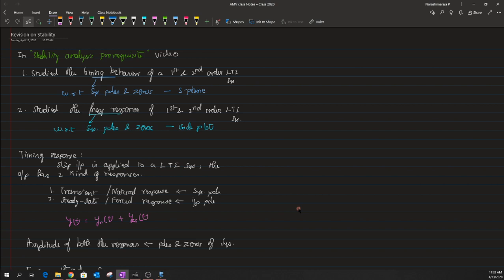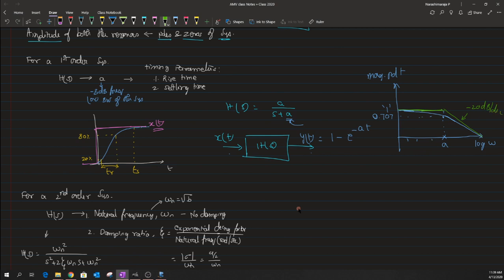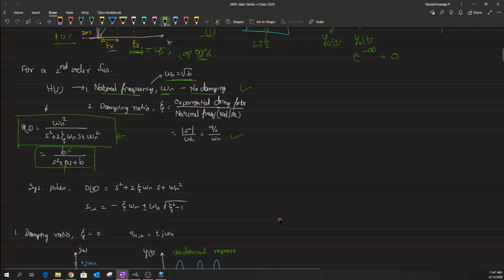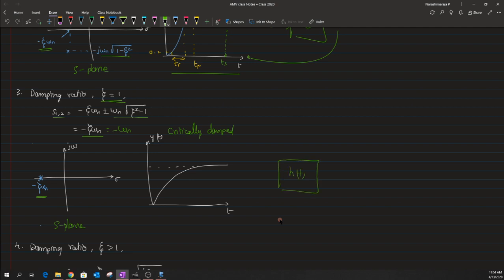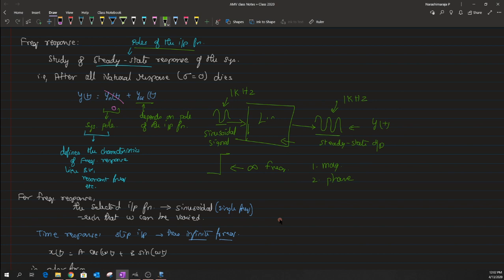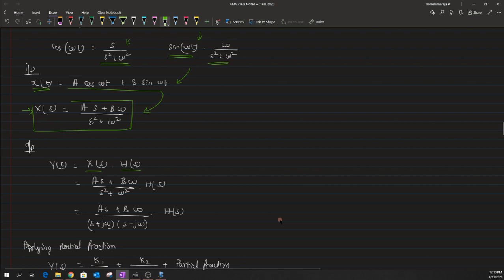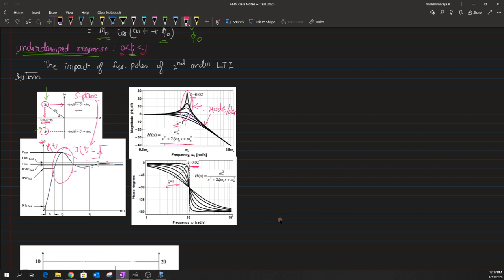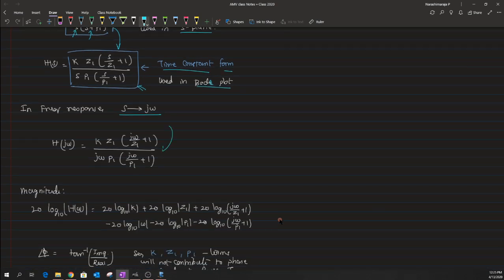Stability Analysis: Review